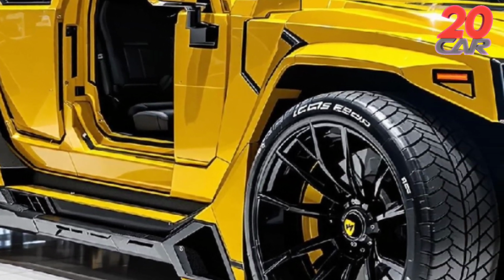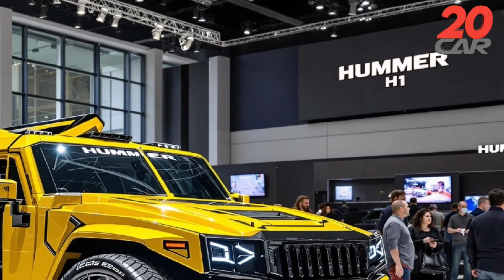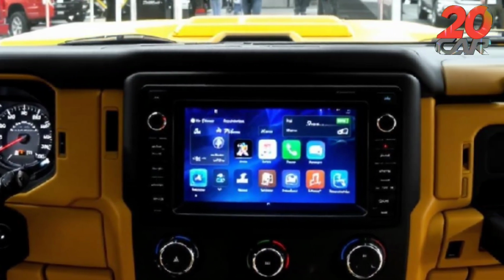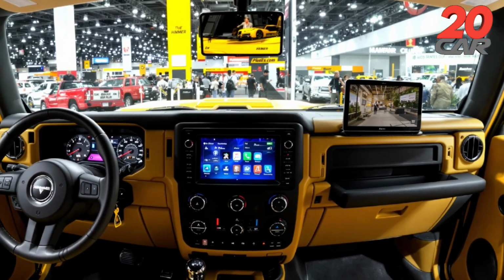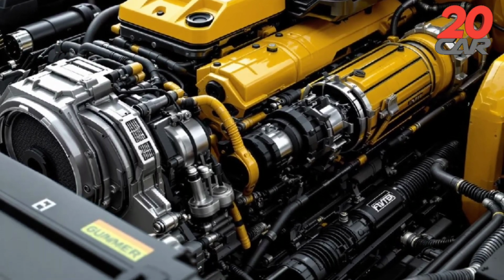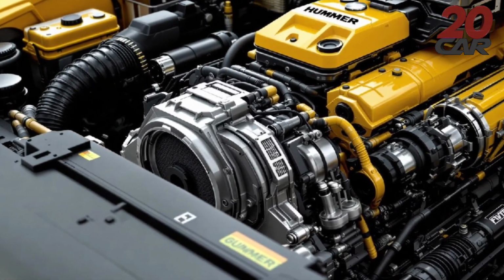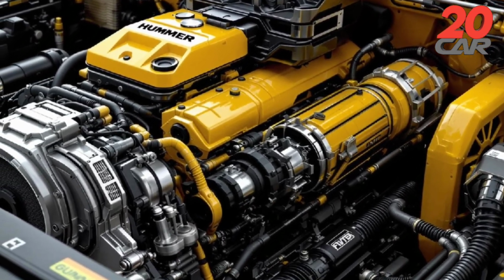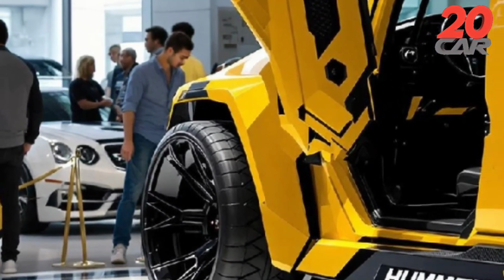2025 Hummer H1 Concept: The Apocalypse-Ready Titan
Some machines are built for luxury. Others for speed. And then there’s the 2025 Hummer H1 Concept—a mechanical colossus engineered to dominate the world’s harshest landscapes. Its imposing, squared-off stance, military-grade steel plating, and towering 40-inch tires send a clear message: roads are optional.

Inside, function meets fortress. Aerospace-grade materials, a 12.9-inch command center, and a drone-assisted terrain scanner turn the cockpit into a tactical war room. The adaptive suspension lifts and lowers at will, and the revolutionary AI-controlled drivetrain maps out the best off-road paths in real time.

Underneath its armor, the H1 Concept embraces the future—an electric quad-motor setup pushing 1,200 horsepower and 15,000 Nm of torque. This beast hits 0–100 km/h in just 3.4 seconds, a number that defies logic for a vehicle this massive. Crab Walk mode, water-wading capabilities, and reinforced underbody shielding make it virtually unstoppable.

Facing competition from the Ford Bronco Raptor and Mercedes G-Class 4x4², the H1 remains king of extreme terrain. But its astronomical price, oversized dimensions, and limited practicality make it a machine for the truly fearless.

For those who refuse to be tamed—will you claim the ultimate off-road throne?